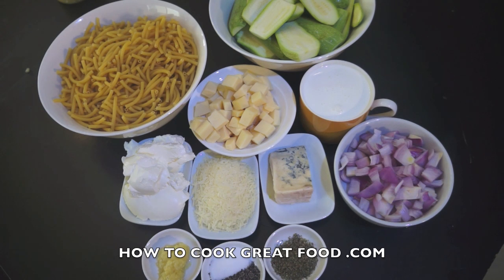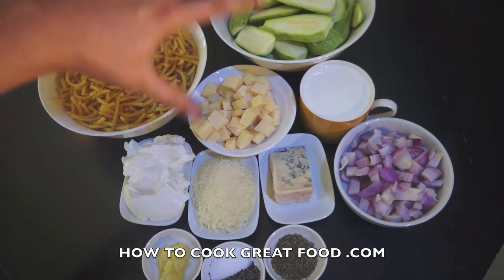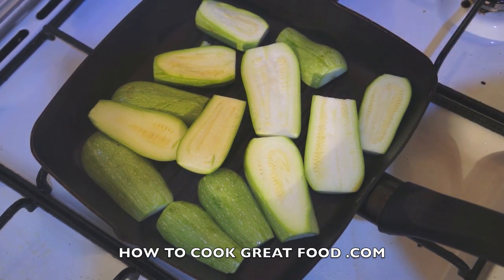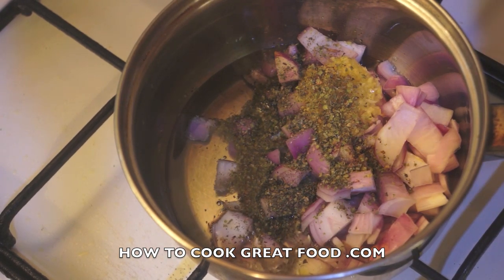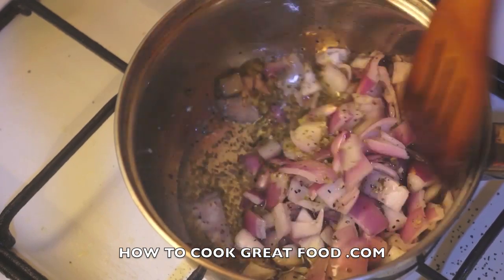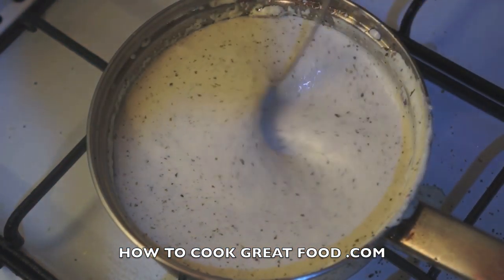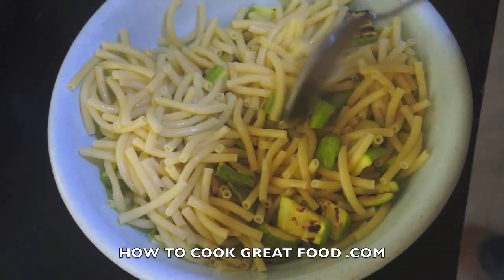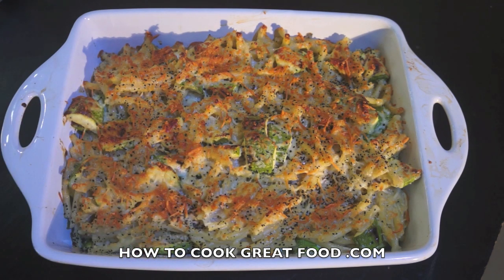Chargrilled Zucchini 4 Cheese Pasta Bake Recipe - Quattro Formaggi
No flour sauce makes up this super dish. Use any cheese you like.